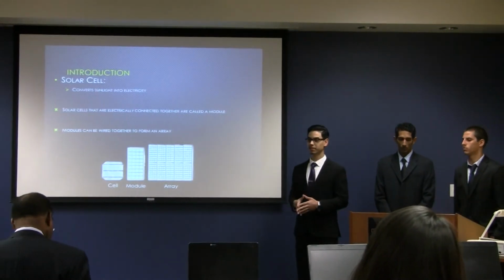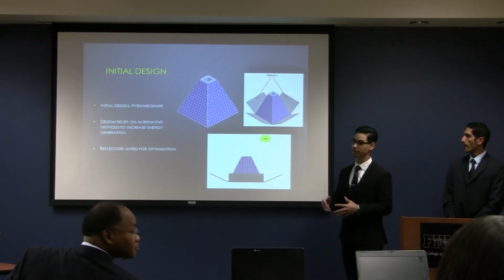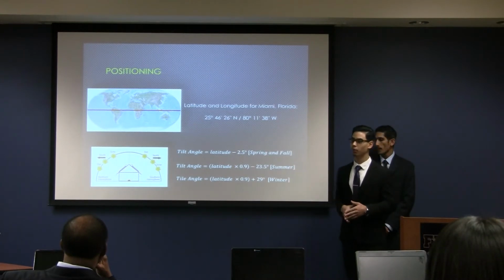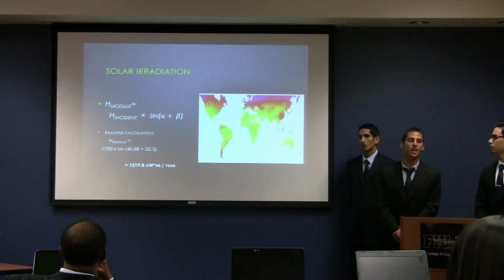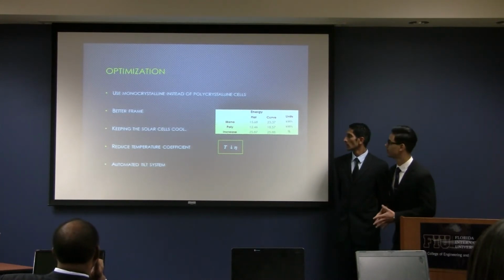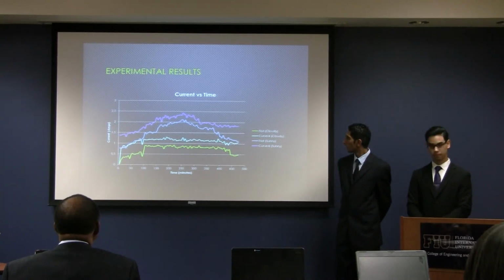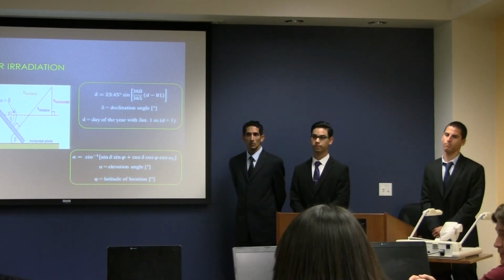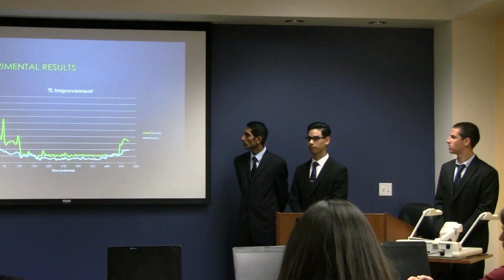2014 SD 2 Team 2